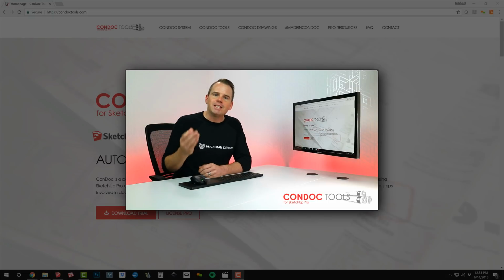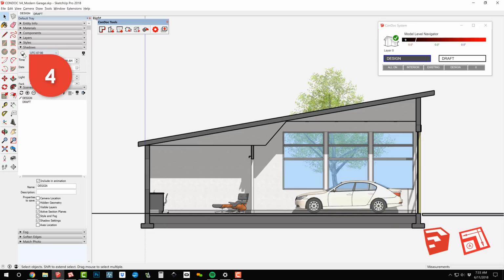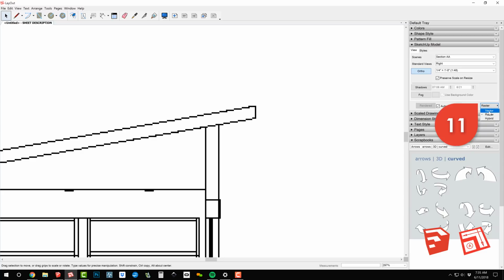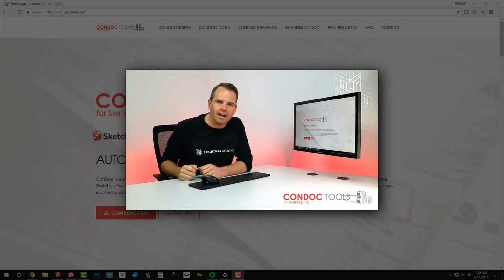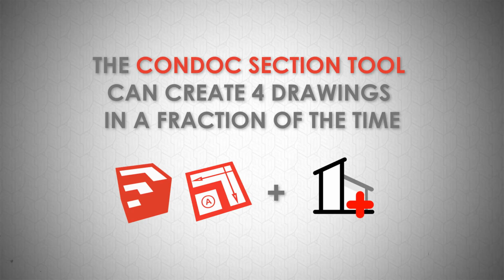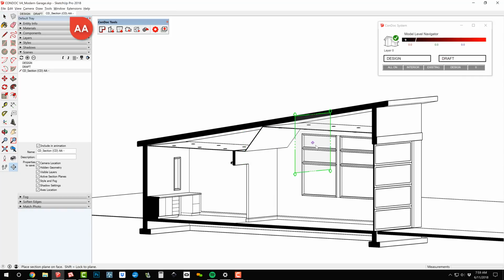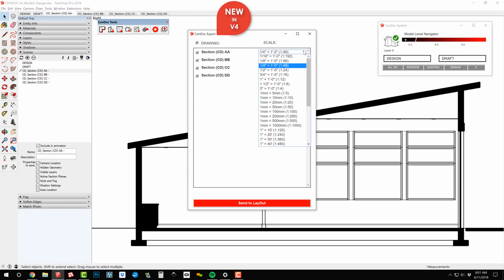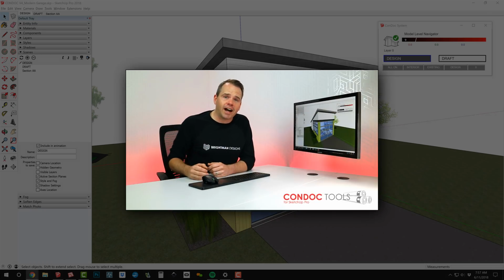ConDoc v4 Teaser 10: SketchUp Changed the Game, ConDoc Makes it Easier to Play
The ConDoc Tools version 4 automates layers, styles, and scenes so you can compile drawings in LayOut faster than ever before.  In this teaser Mike reminds you of all the steps ConDoc eliminates and then offers a glimpse into the new streamlined workflow.